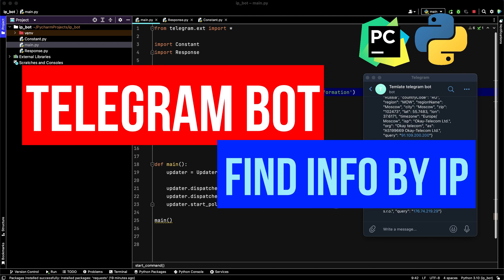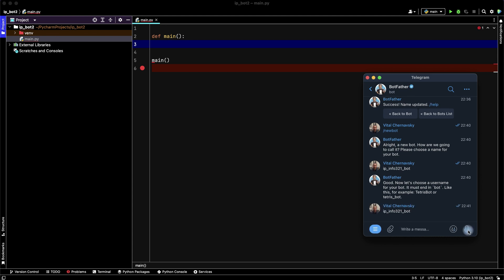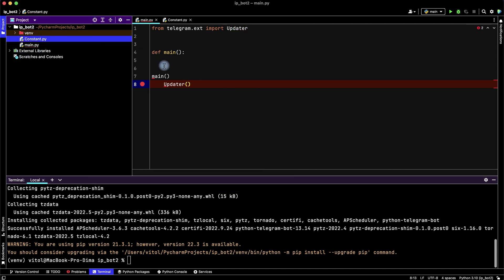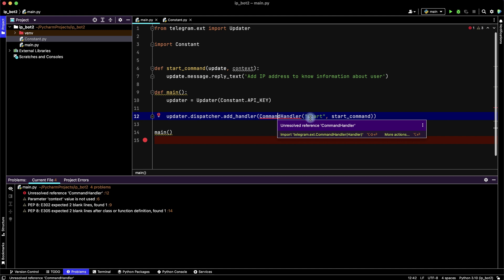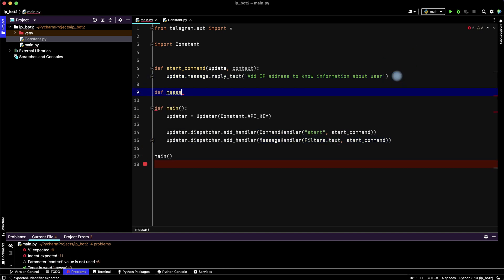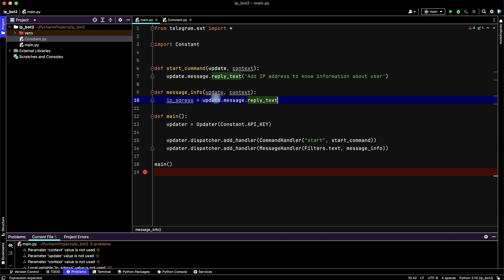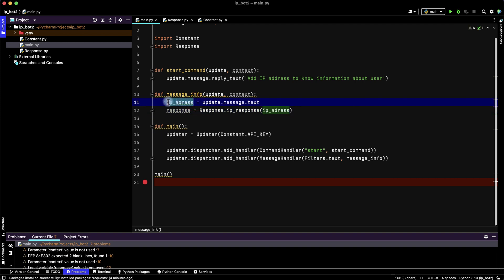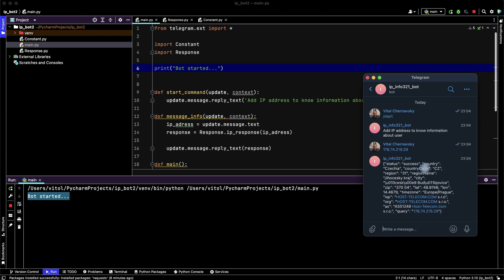Write a Telegram bot with Python | Get details about the IP address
To write Python code for a Telegram bot, you first need to create a new Telegram bot.
When creating a bot in Telegram, we will receive an API key.
We will need this key to interact with the bot.
Also, to get information by IP address, we need to send a request to the server that stores information about IP addresses.